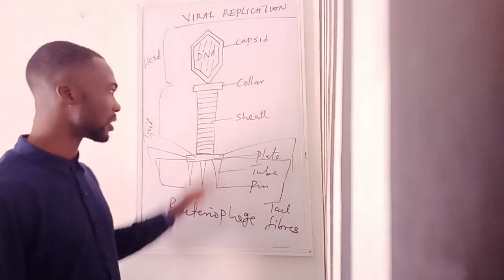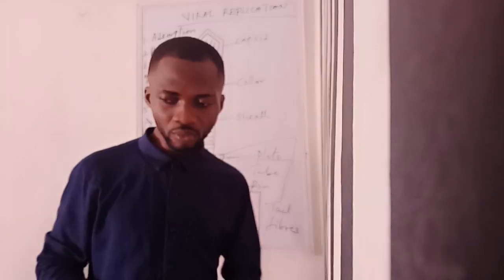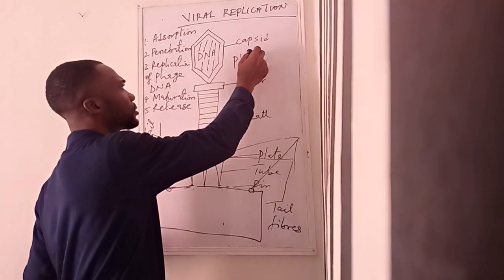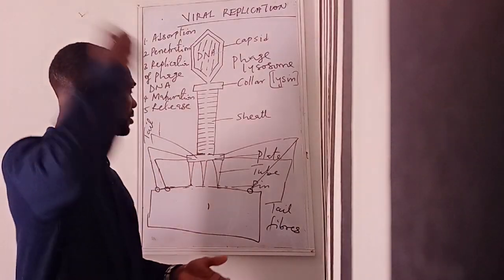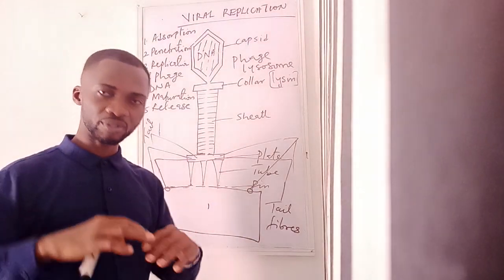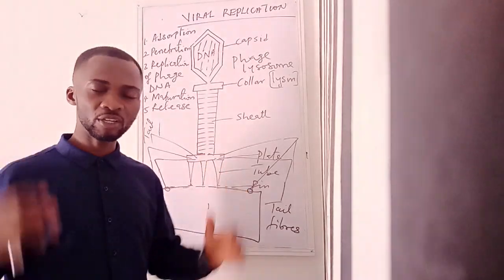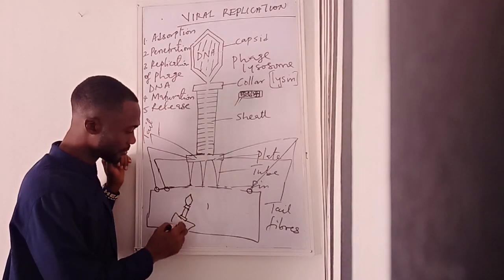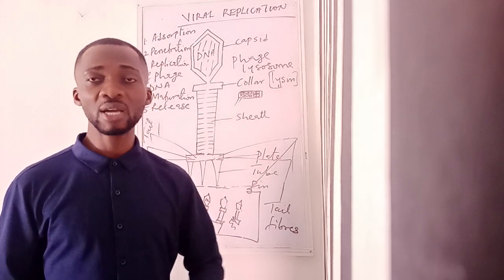REPLICATION OF VIRUS 🦠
Here I x-rayed the replication of virus, starting with adsorption, penetration, replication of phage DNA, maturation and release